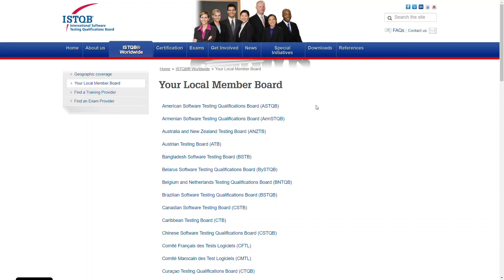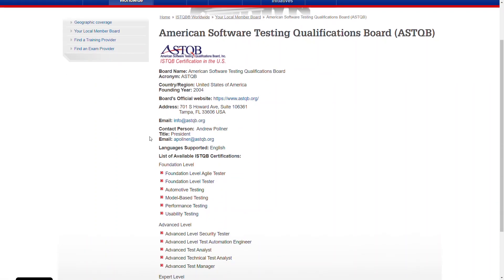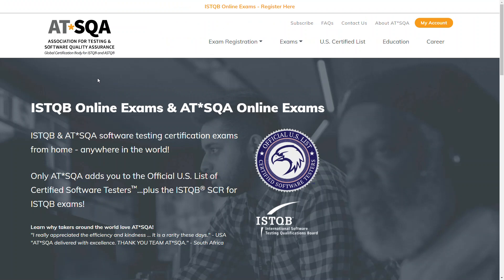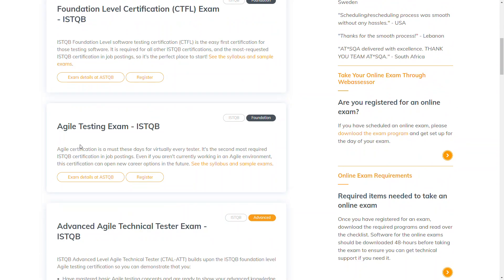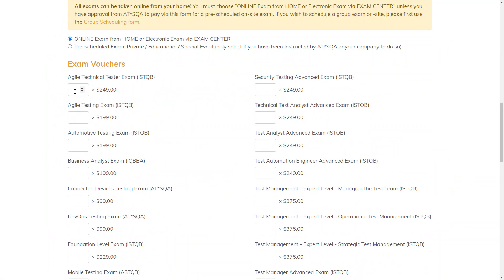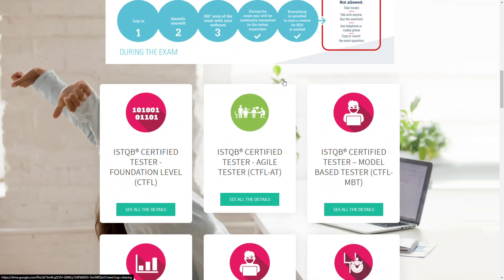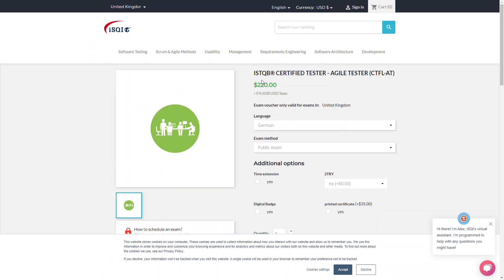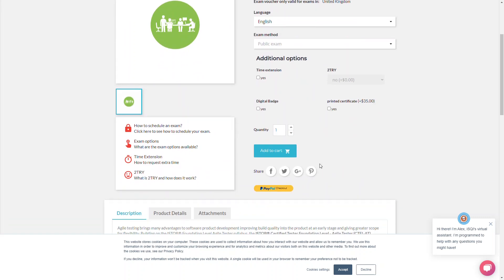How to take ISTQB exam online from home in 2023? | Where to register for the ISTQB exam?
iSQI - International Software Quality Institute
AT*SQA - The Association for Testing and Software Quality Assurance